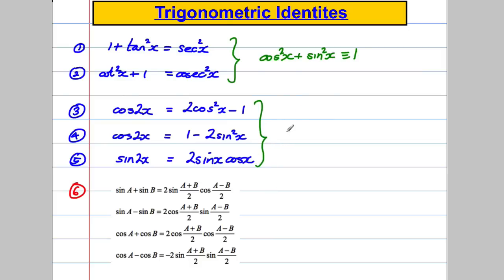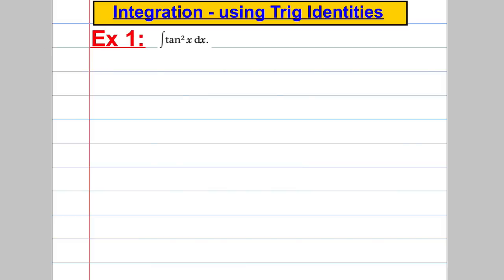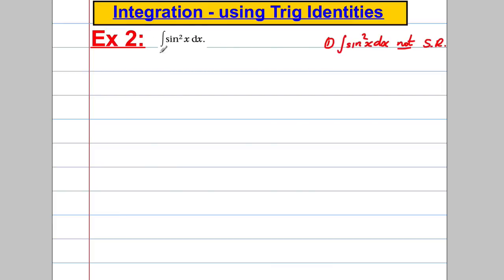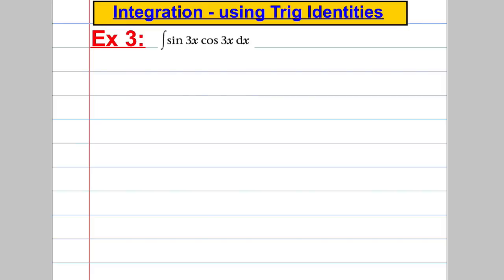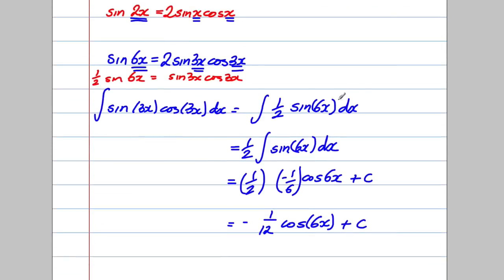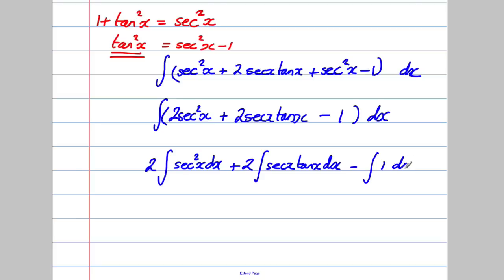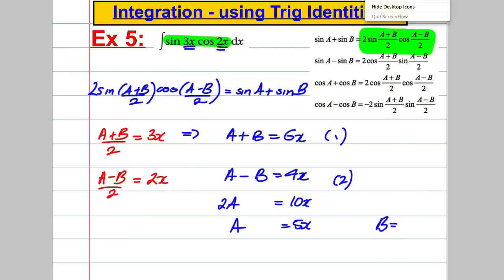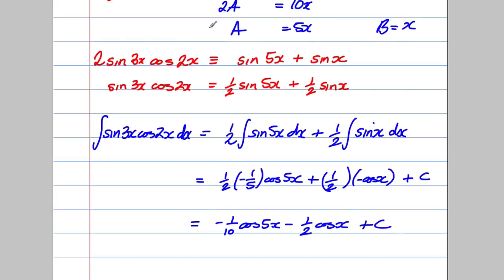Integration (3) -Trigonometric Identities (C4 Maths A-Level)